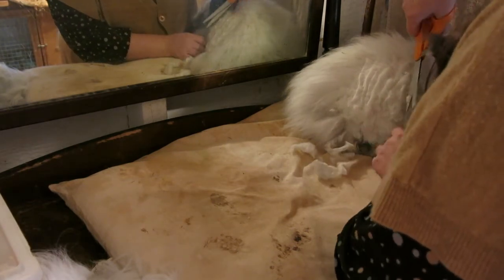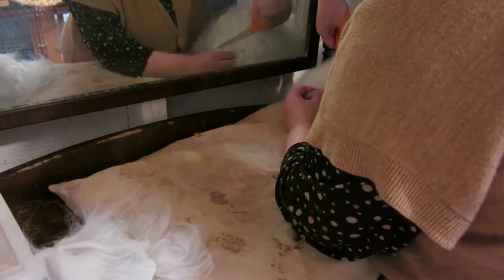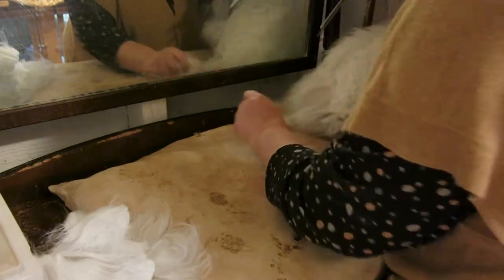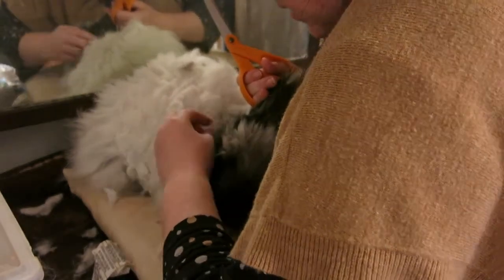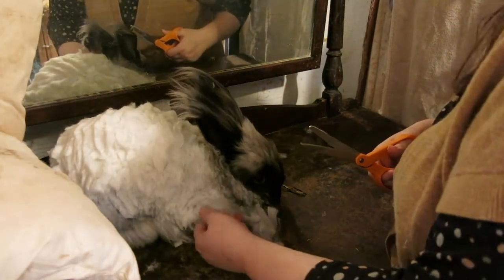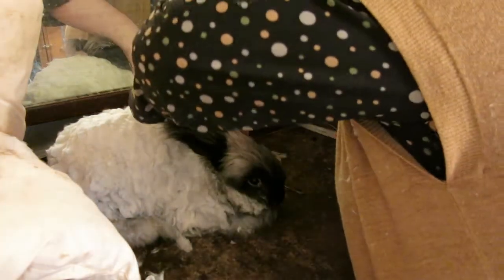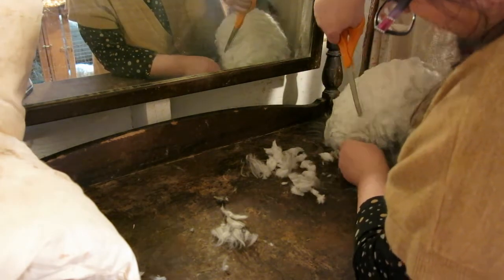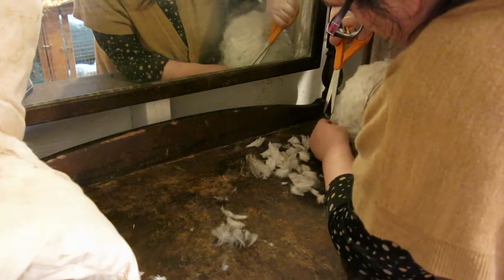Clipping A Matted Murder Bunny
Max the Murder Bunny got matted fur when his new coat grew in.  This is a full length video on how I groom and trim an angora rabbit with scissors.  It covers blowing, harvesting the spinnable top coat, and how to safely clip matted areas with scissors.
There are portions where you will have to watch what happens in the mirror and the focus may be imperfect.